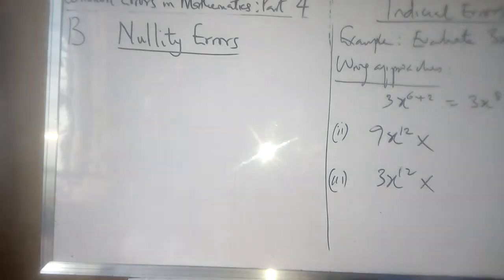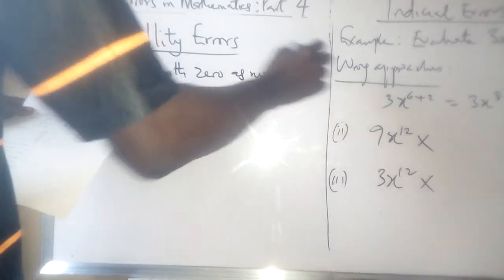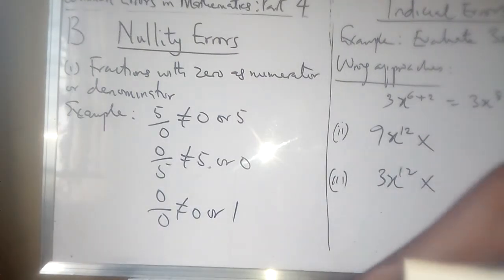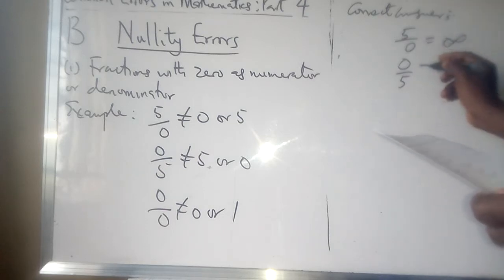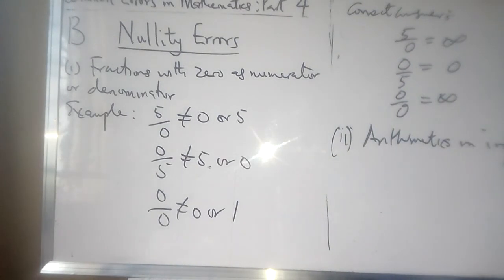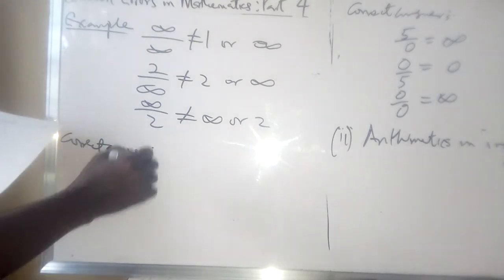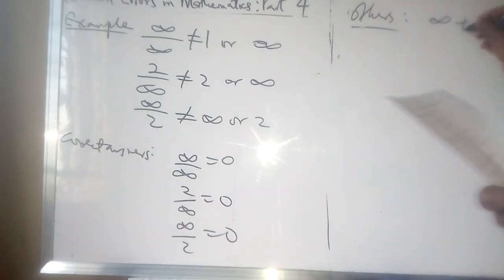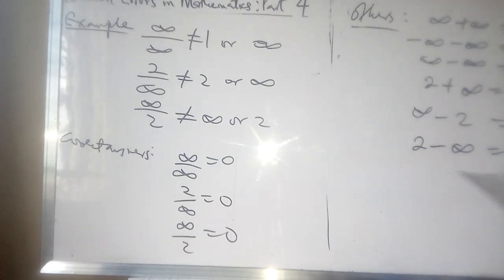Common Errors in Mathematics: Part 4